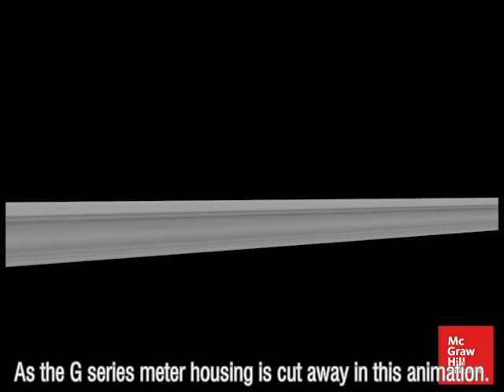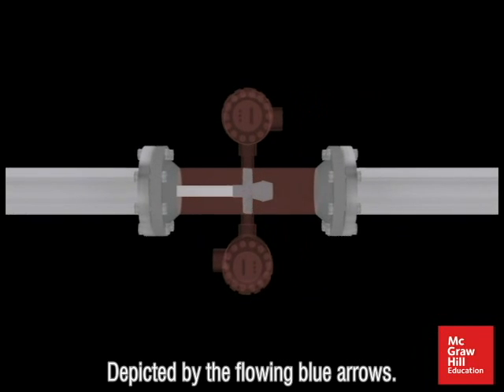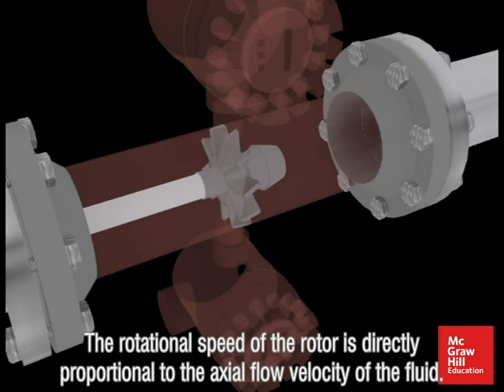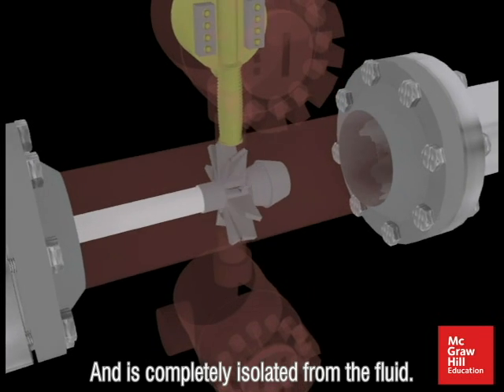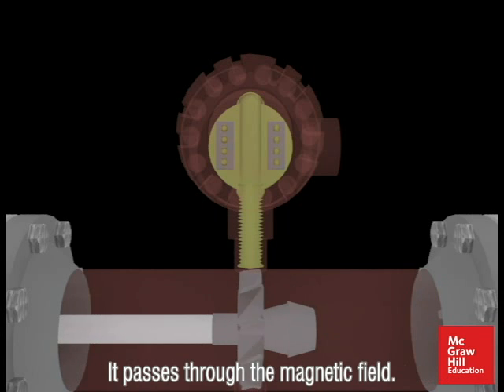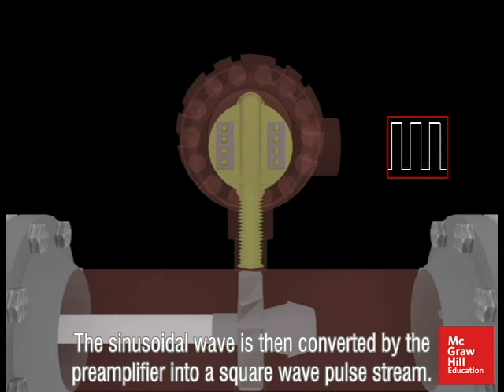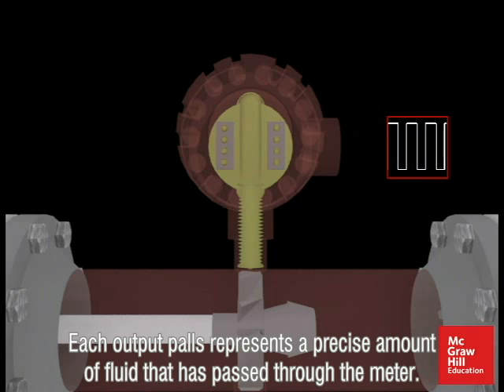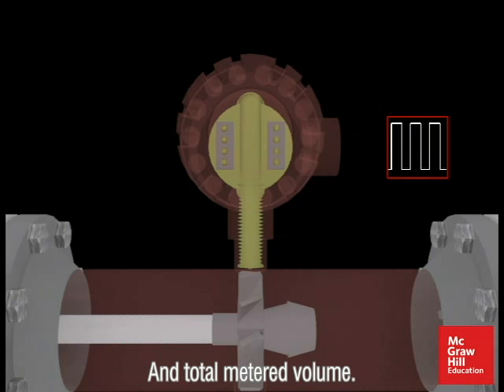turbine meter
Industrial working model principal of turbine meter, 3D Animation video